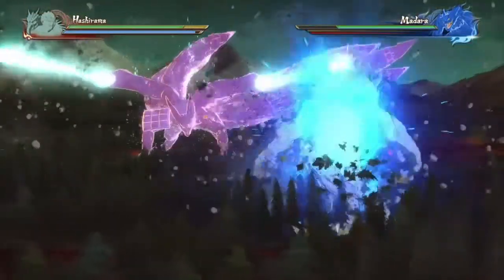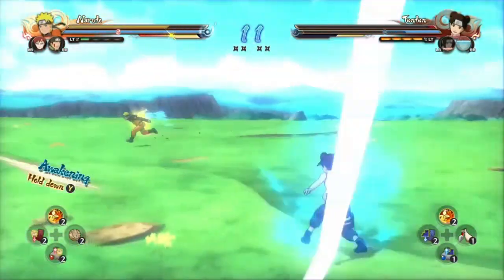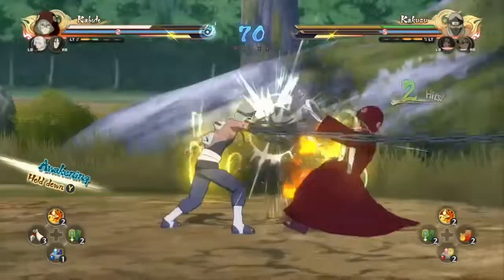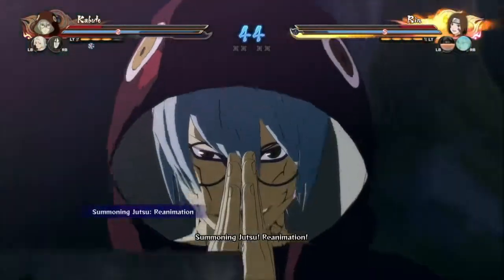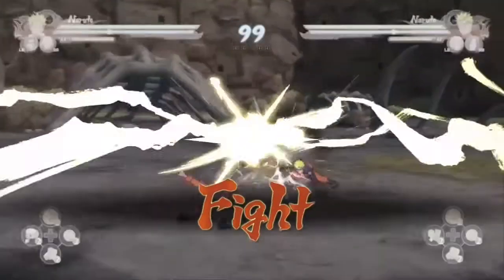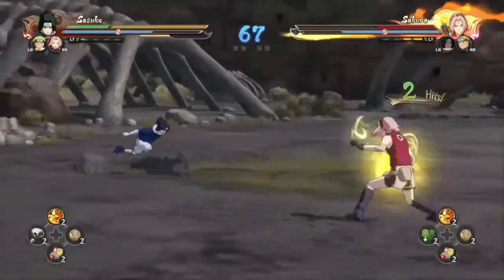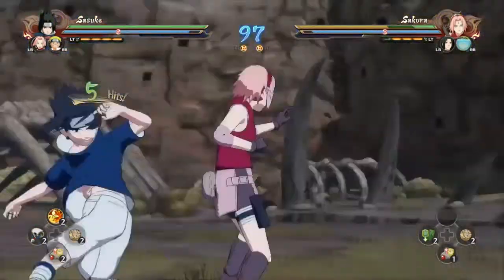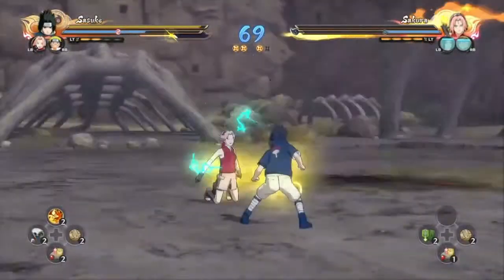NARUTO SHIPPUDEN™: Ultimate Ninja® STORM 4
Naruto